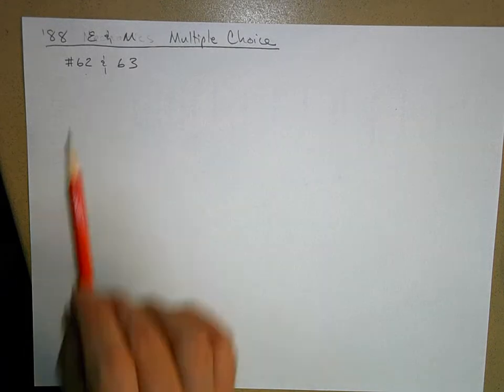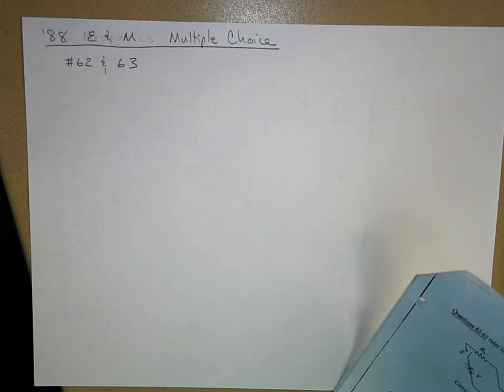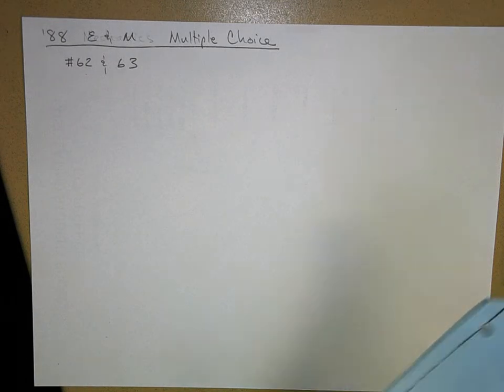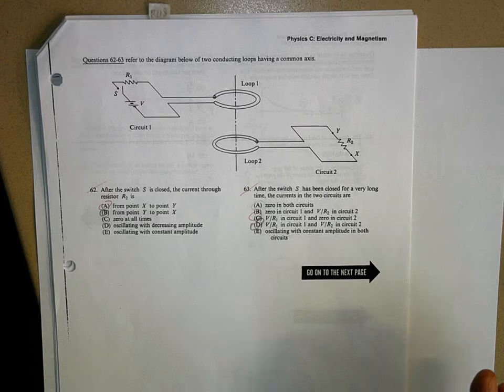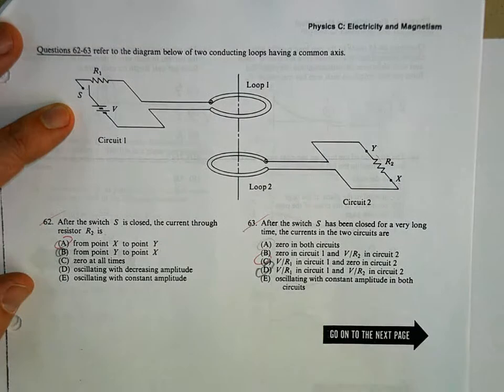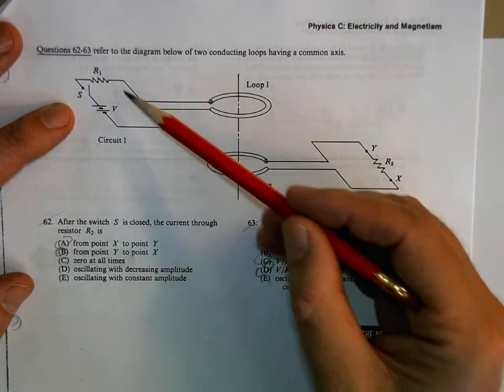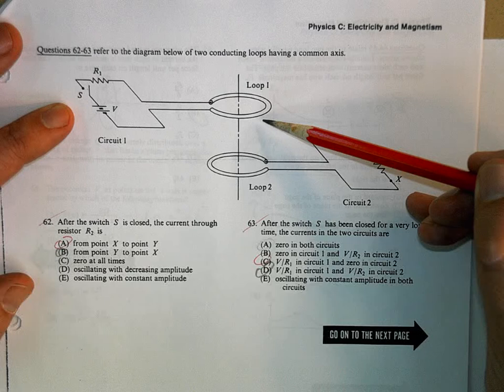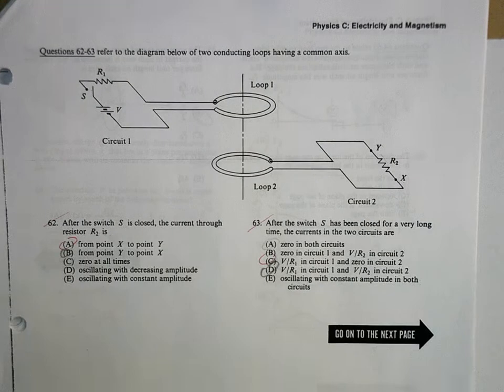APP EM MC P62 63